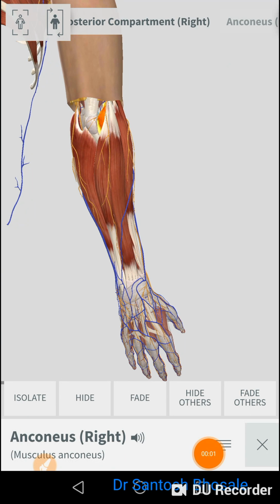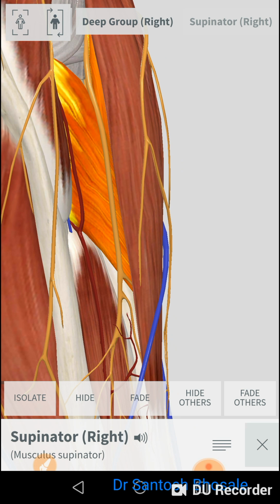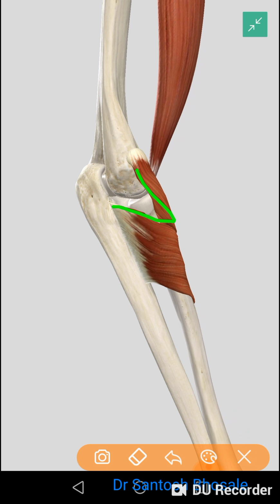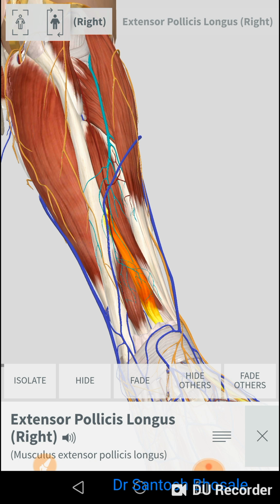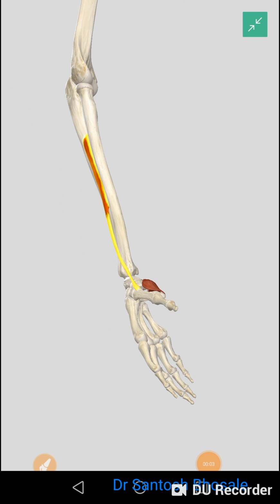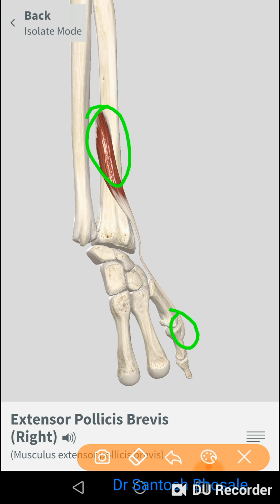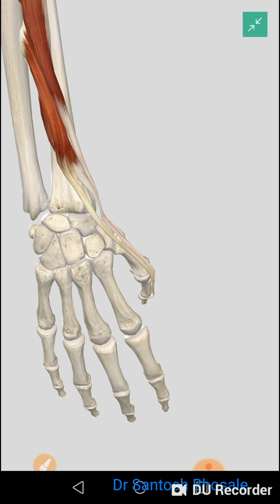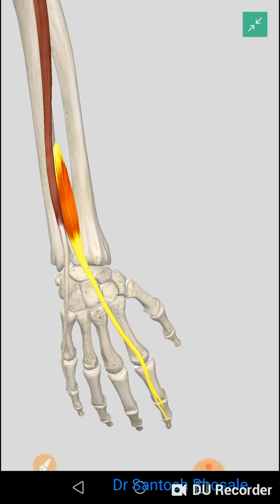Posterior Compartment of Forearm - Deep muscles